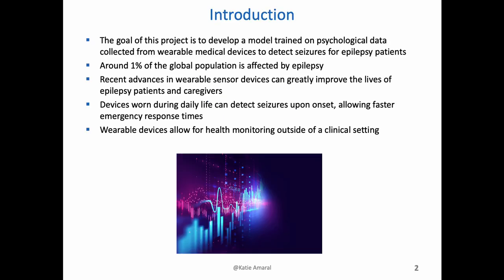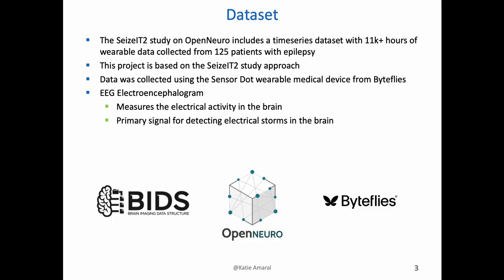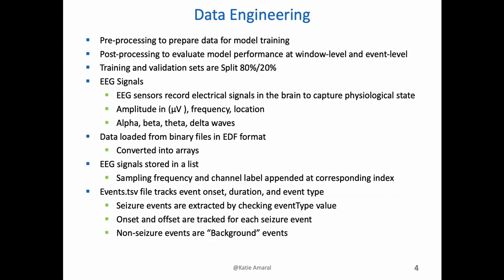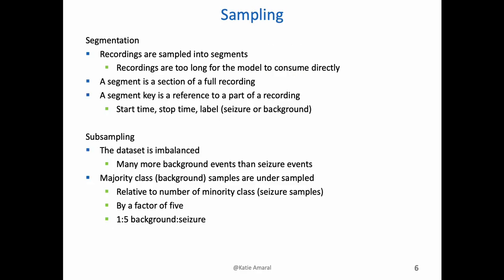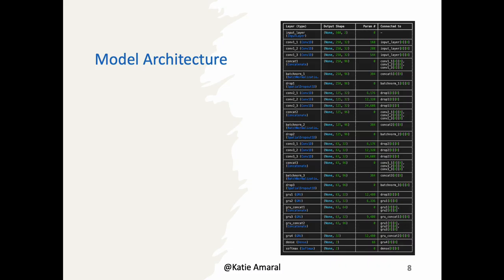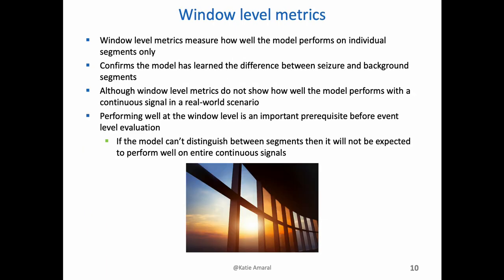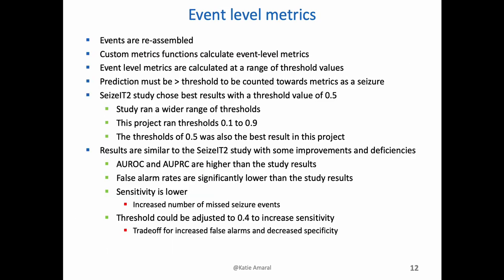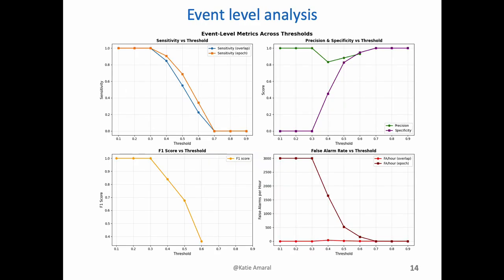Harvard Extension CSCI-E89 Final Project Deep Learning Seizure Detection Summary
This is the summary video, which is a condensed version of the full presentation also available on this channel. This project investigates the use of physiological data collected from wearable medical devices to detect seizures for epilepsy patients. Machine Learning techniques have powered groundbreaking advancements in this area of study. Advances in wearable sensor devices have the potential to greatly improve the lives of epilepsy patients and their caregivers with the ability to detect seizures outside of a clinical setting. This project explores building a Deep Learning model trained on a wearable device dataset for seizure detection using the SeizeIT2 dataset available on OpenNeuro.